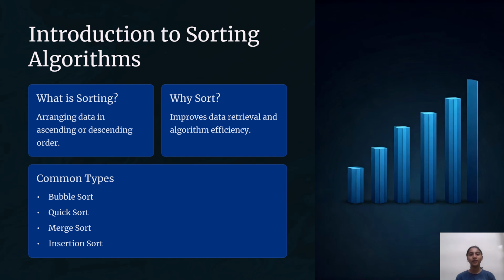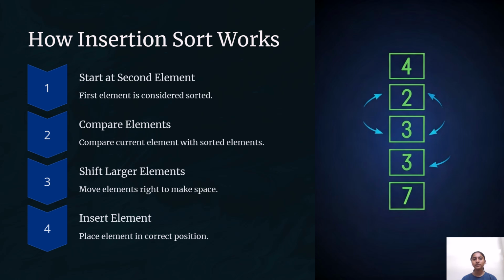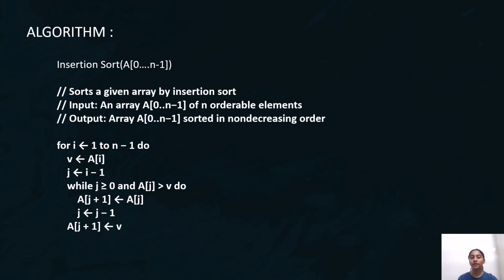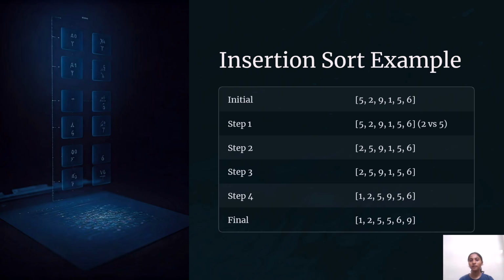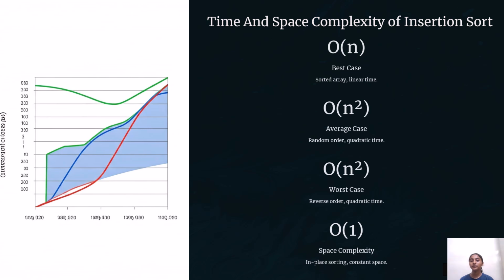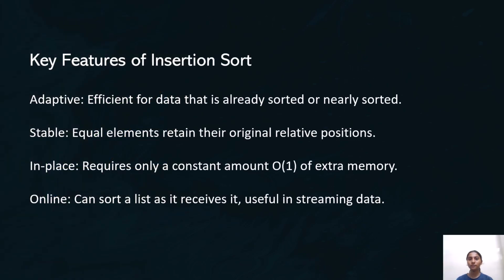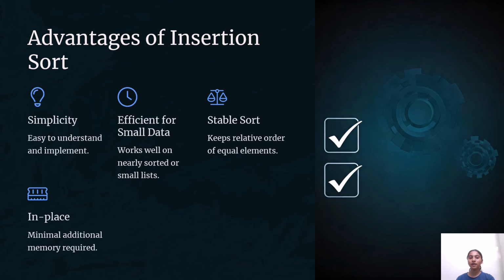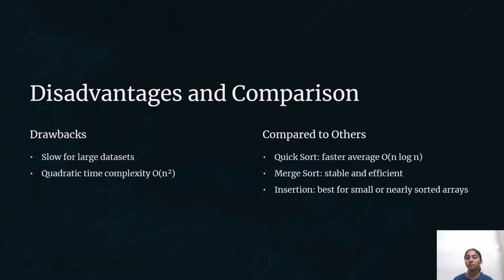INSERTION SORT(ADA)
Insertion sort is a simple sorting algorithm that works by iteratively inserting each element of an unsorted list into its correct position in a sorted portion of the list.